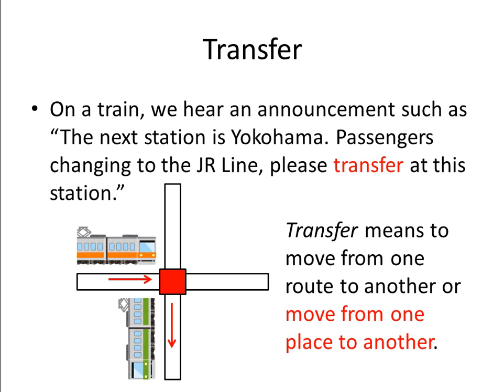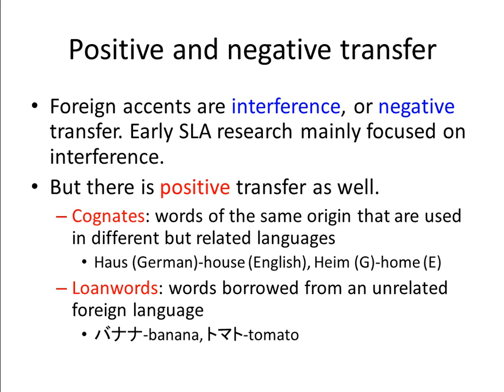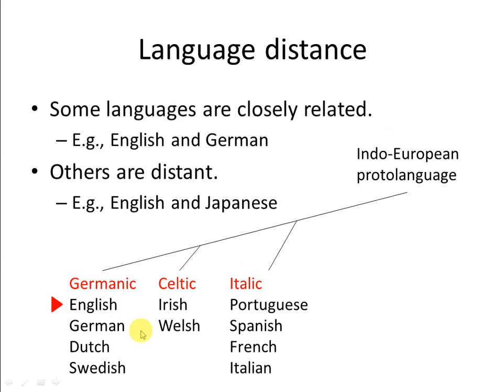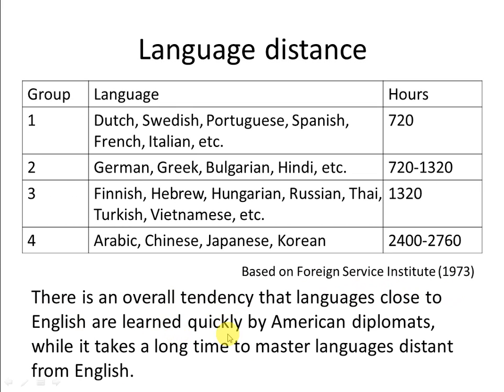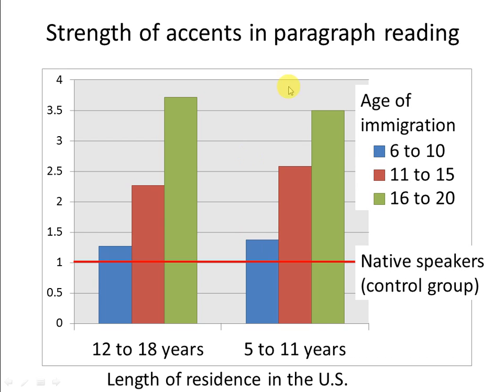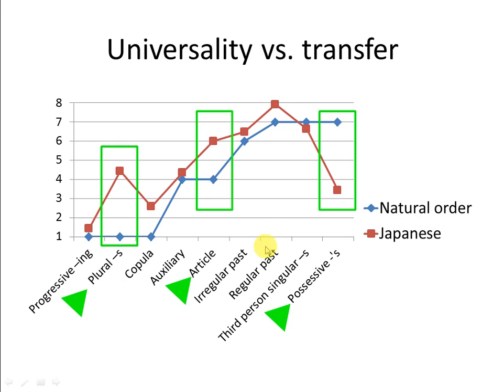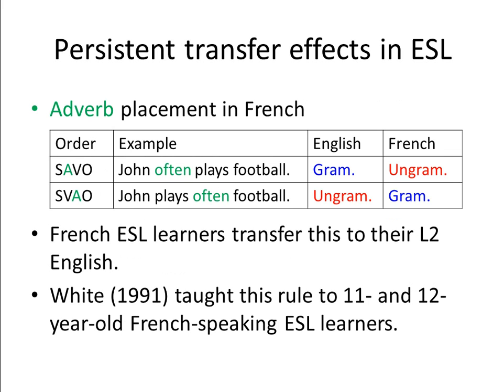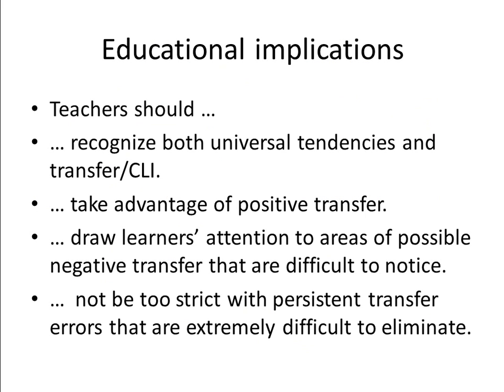L1 transfer in SLA (Second Language Acquisition)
The word "transfer" 0:10
L1 transfer 1:08
Examples of transfer 1:35
Positive and negative transfer 5:28
6:15 Cognates, loanwords
Cross-linguistic influence (CLI) 8:25
Factors affecting L1 transfer 9:20
Language distance 10:18
Language distance and hours of learning (Foreign Service Institute) 12:00
Effects of age 16:06
Oyama (1976) on foreign accents 17:55
Universality vs. transfer 21:53
Natural order by Krashen (1977) 23:20
Effects of transfer on morpheme acquisition 24:05
Persistent transfer effects in ESL 29:11
Adverb placement in L2 English of French speakers (White 1991) 32:15
Educational implications 37:00